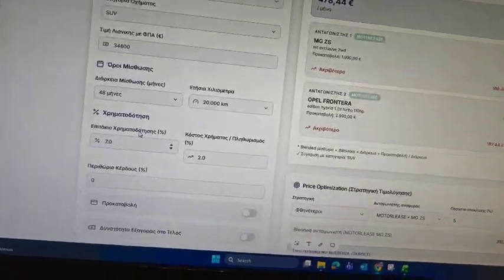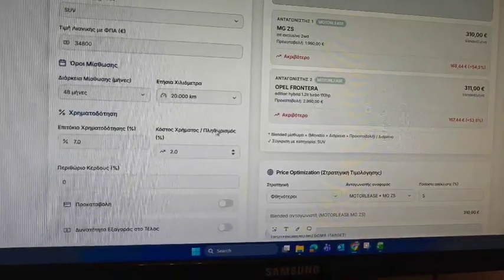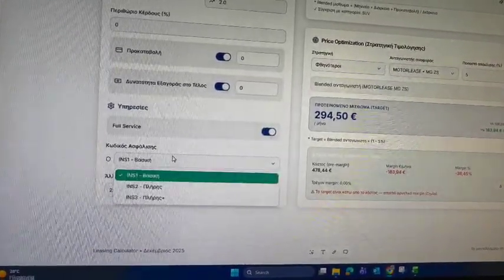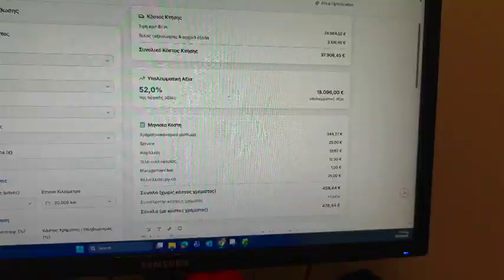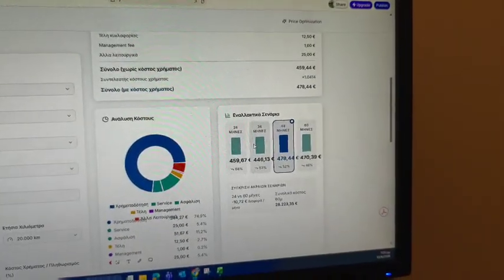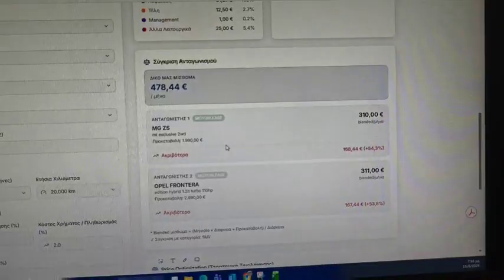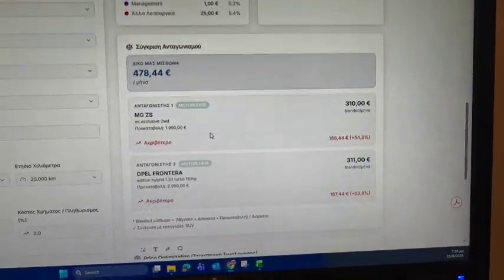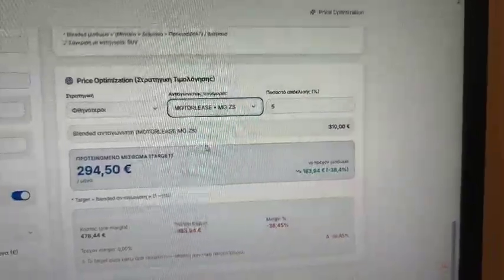0 02 05 9da056a78bc29dcc1ae253c4d618e4ebb566841a7eaa3c96ea6f4f7792195b80 6580ab0b07bf14a2